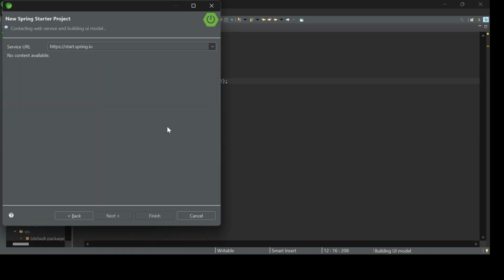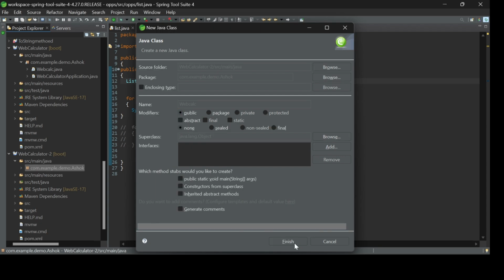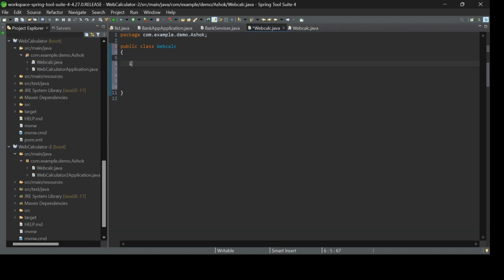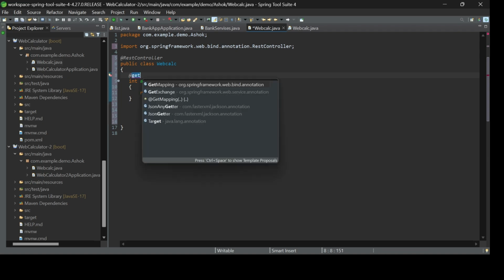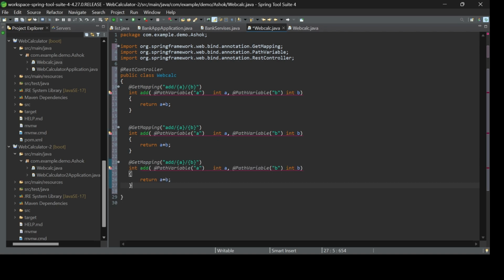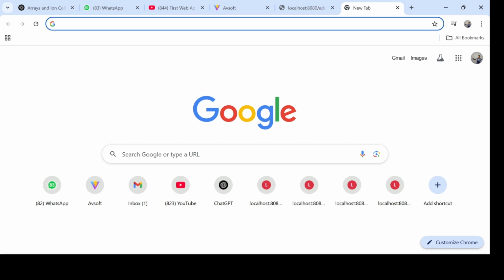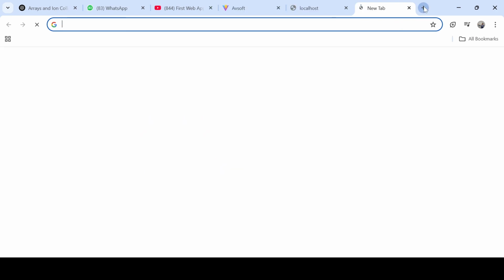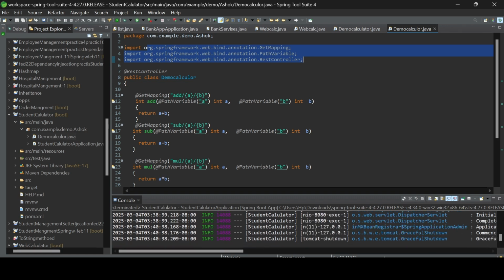First application in spring boot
Hello everyone, I am Ashok  pawar i am software engineer, trainer with 4.5 years of experience and keen interest in exploring, learning and sharing my knowledge related to various programming languages.

 I created this channel to bridge the gap between college and actual industry work.  I will try to help students by adding guidance for interview preparation and practical programming series.

 Glad to see you are part of my journey.
Hi! I’m ashok dilip pawar . On my channel, you will find progaming language and computer languages . I love coding language's and computer  and sharing my experiences with you.